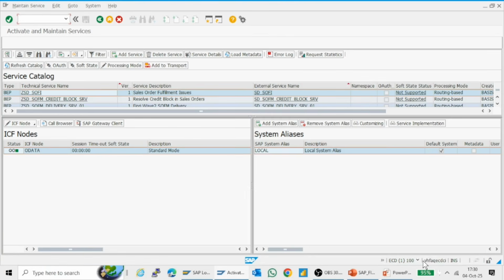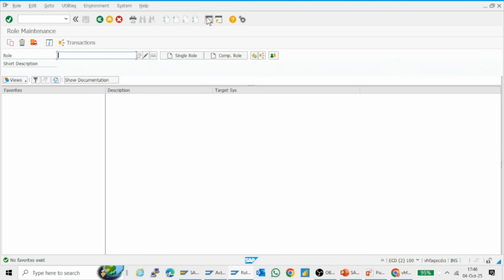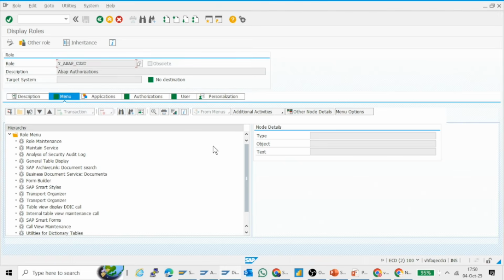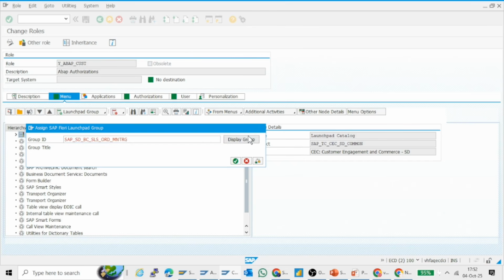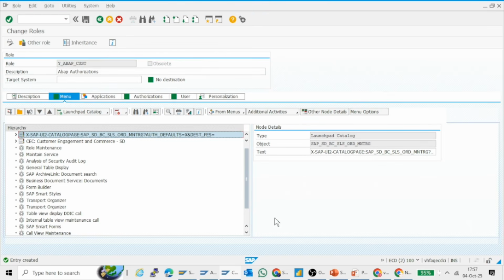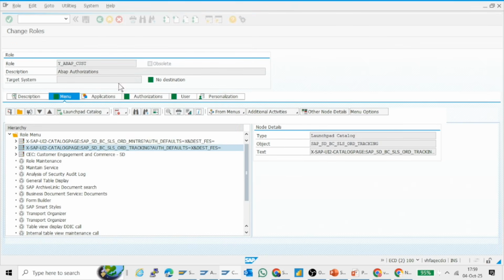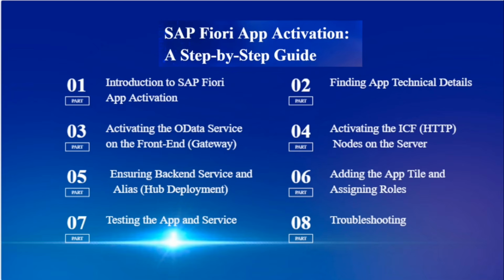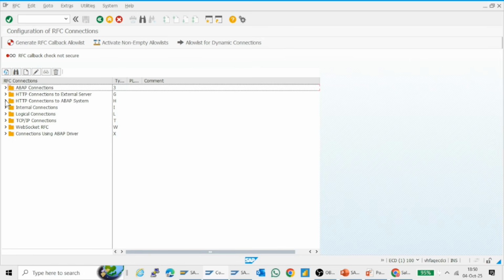How to Activate SAP Standard Fiori Apps | Step-by-Step Guide || Tutorial || Part 2/2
🚀 Learn how to activate sap Standard fiori apps in SAP S/4HANA – step-by-step! as tutorial . In this detailed tutorial, you’ll understand the complete process of Fiori app activation, including how to use SAP Fiori App Library, activate OData and ICF services, and configure the Fiori Launchpad.

Whether you're an SAP Functional Consultant, Technical Consultant, or SAP Basis professional, this video will help you gain practical skills to enable and manage standard Fiori applications efficiently in your SAP system.

💡 What You’ll Learn:

How to find Fiori App details using SAP Fiori Library
Steps to activate SAP Standard Fiori Apps
OData and ICF service activation process
Fiori Launchpad Catalog, Group, and Role configuration

👨‍💻 Perfect for:
SAP S/4HANA users, consultants, and beginners looking to explore or manage SAP Fiori user experience (UX).

📚 More Topics Covered:
Fiori App Library | Launchpad Designer | Fiori Role Configuration | SAP Gateway | OData Activation | Tile Configuration